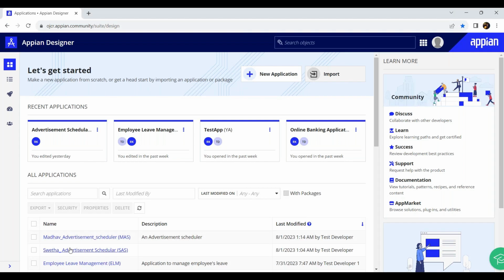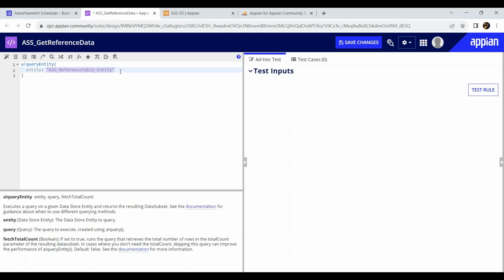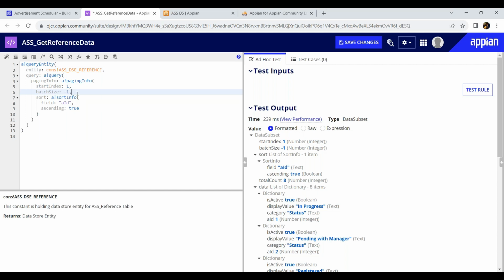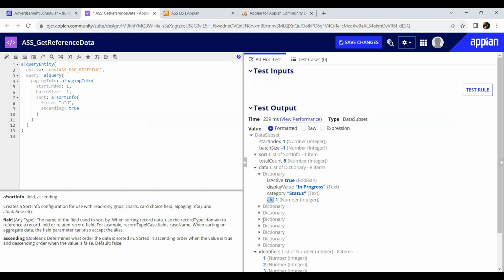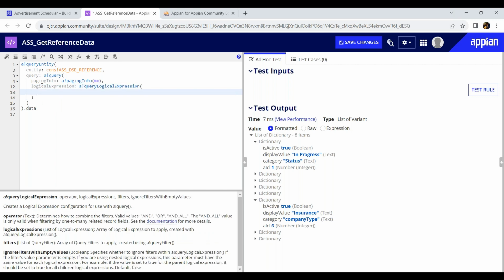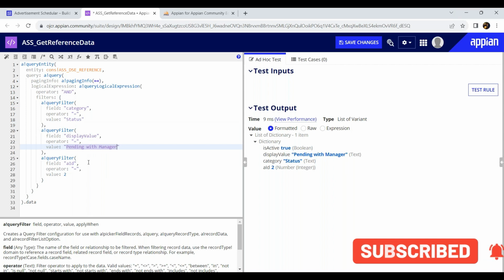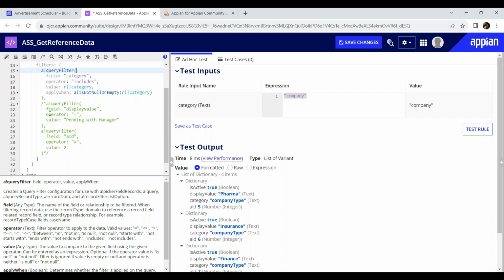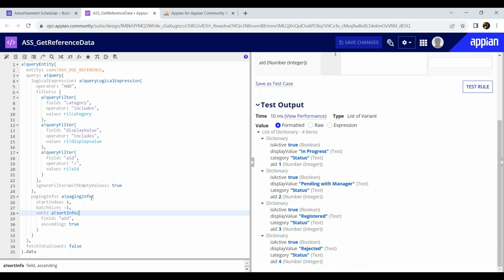Appian Class 02 | Add Data to Database with Appian |Appian Tutorial for Beginners | Harsha Trainings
Hello All! In this video, we have discussed about Appian Class 02 | Add Data to Database with Appian |Appian Tutorial for Beginners | Harsha Trainings

Regards,
Harsha Trainings,
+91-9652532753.